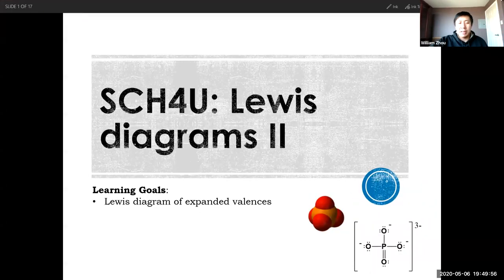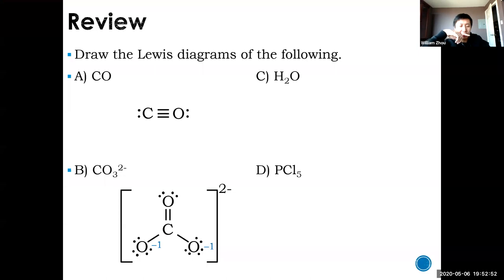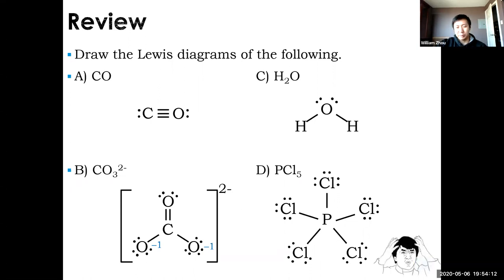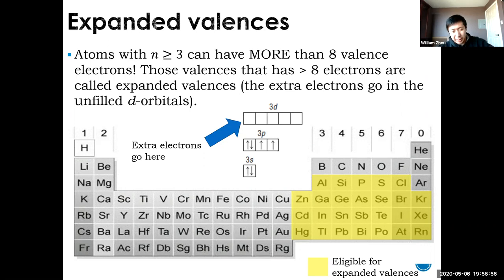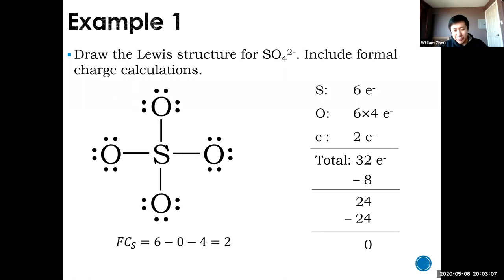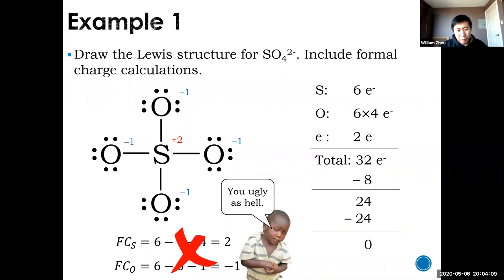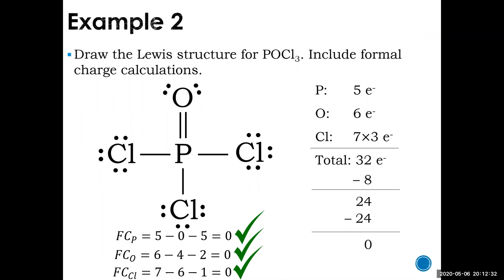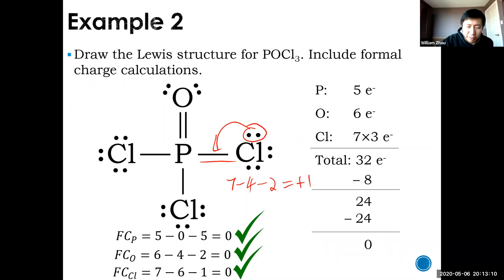Chemistry 12 SCH4U Lewis Diagrams II